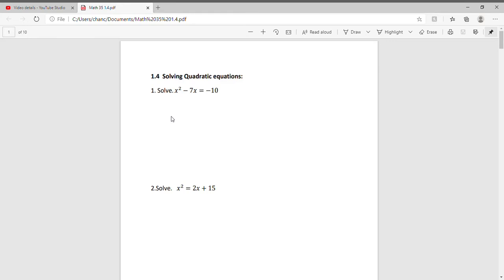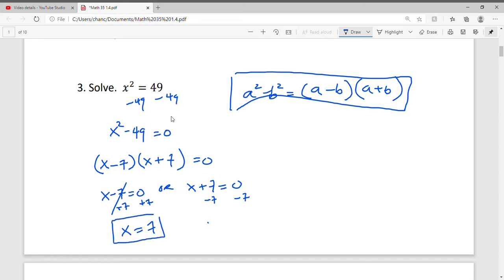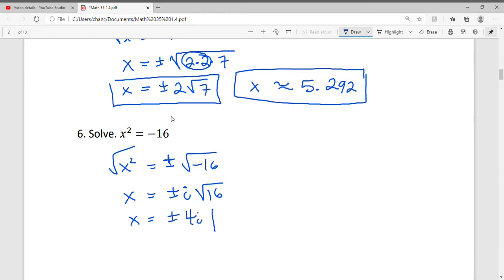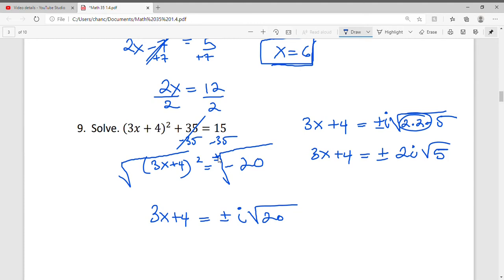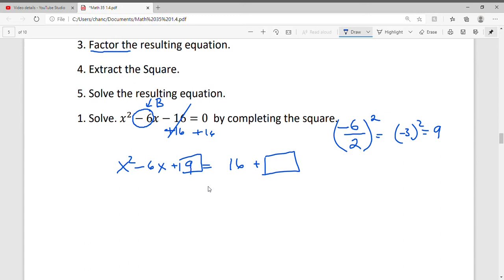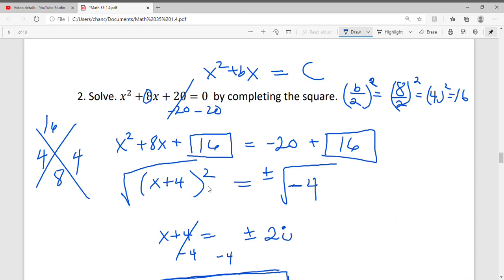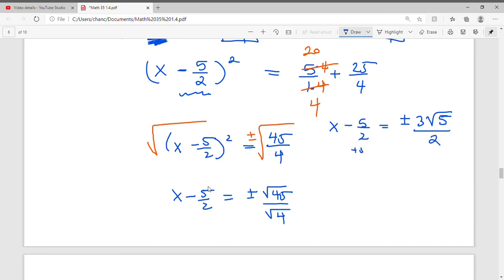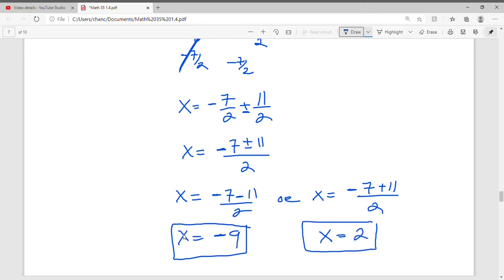Math 35 1.4 Part 1